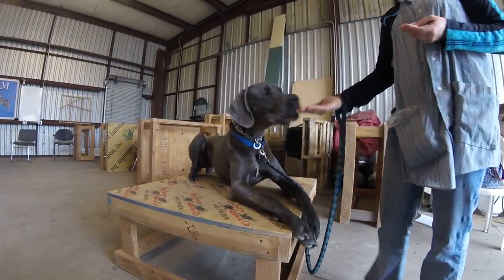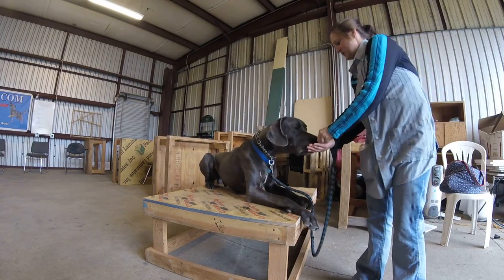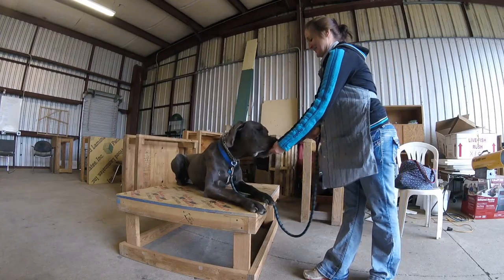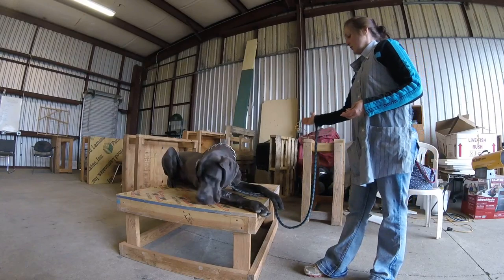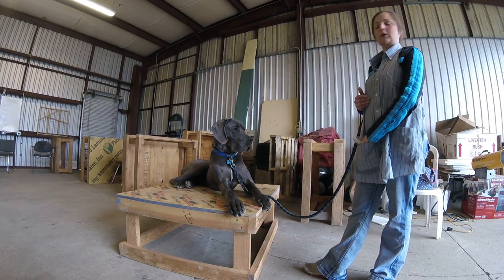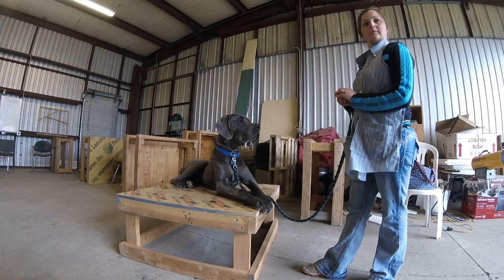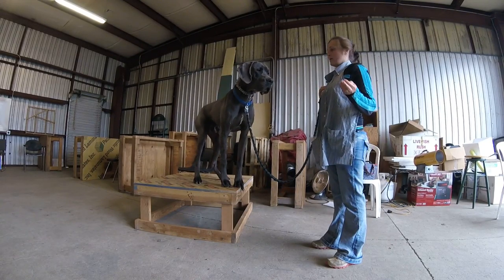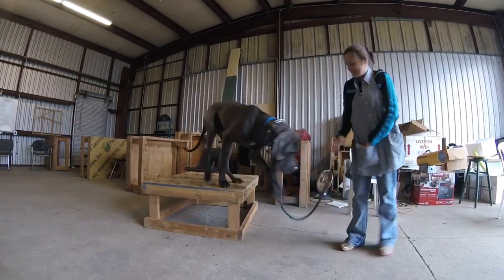Prodogz Dog Training: Heather and her great Dane working on the "Touch" behavior.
Welcome to Prodogz Dog Training center for elite dog training. Your #1 resource for Dog Training in Medford Oregon, Ashland Oregon, White City Oregon. From basic obedience to competitive Dog Training, we are your first choice in professional Dog Training. Dog training serving Medford Oregon, Ashland Oregon and the entire Rogue Valley. Basic obedience dog training classes to competitive dog training, we are your first choice in professional dog training in Southern Oregon. For the past 25 years Jason has trained and handled dogs in a range of venues. Starting with AKC obedience in the early 90's, now days Jason is world known for his accomplishments on the Schutzhund field. Obedience training is about simple communication and a happy partnership with your dog. Jason believes in using positive reinforcement and clear communication when working with clients and their dogs. Although there are many different ways to train your dog, Jason believes that the first step in any dog training program should be reinforcing that training is not based on force or compulsion but engagement and play.

Commonly Asked Question: "Do you use food in your training?"
Food can be a very valuable reinforcer (paycheck!) for dogs during training. It's one of a very short list of things that dogs are born already knowing is good. While most dogs easily learn to enjoy praise, petting and play -- all of which also make good rewards -- food still holds a special place in their mind due to its primal nature.
Some people express concern about using food in training, worried they will create a dog who will only work if he knows there's food. This is a valid concern, as it can happen if food is mis-used. The trick is to make sure that food is being used as a reward and not a bribe. There's a big difference!

READ WHAT PEOPLE ARE SAYING ABOUT JASON & HIS TRAINING:

Mike Walters My family and I love Jason's class and style of teaching. Our dog not only learned basic obedience but we also learned how our dog thinks and how to best handle future problems that may arise. Thank you Jason

Sarah Lindgren-Akana Since working with Jason Lake I feel my level of training has been elevated to a place it's never been before. He's ability to read and assess each dog is nothing short of incredible. He understands the best way to reach each animal and never approaches two the same. If one method doesn't quite fit, he has a million other ways to reach out to you and your dog. He really helps you understand how to become a trainer and get through to your dog in a positive way. Whether it's for simple pet obedience, or competitive training, I highly recommend Jason and Prodogz.

Patricia Breidenthal: I have had very good experience with Prodogz and have found Jason Lake to be one of the best dog trainers that I have ever encountered. He is up to date with proper procedures, and is an excellent trainer to all that he encounters. Because of his many years of experience, he is able to "read" most dogs in ways that I have never before imagined. On a scale of one to ten, I would give him an eleven. |